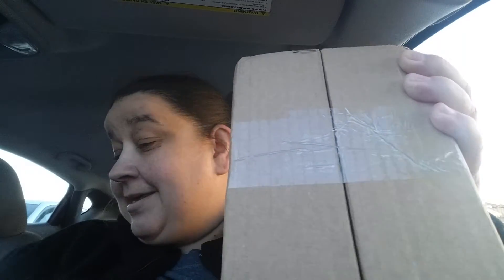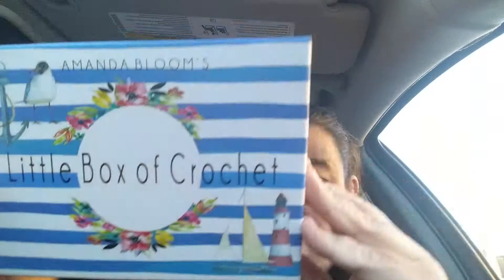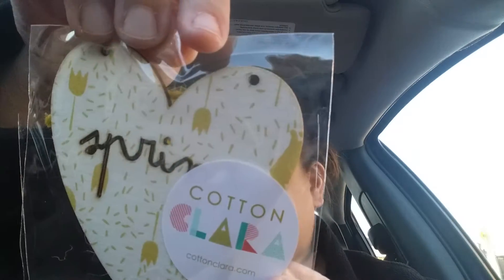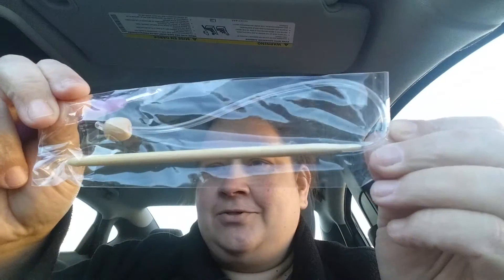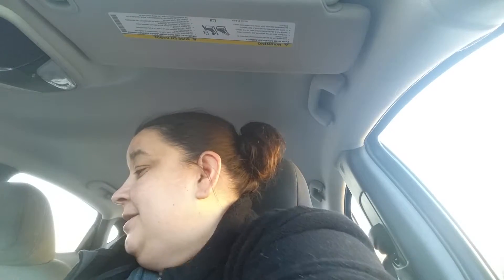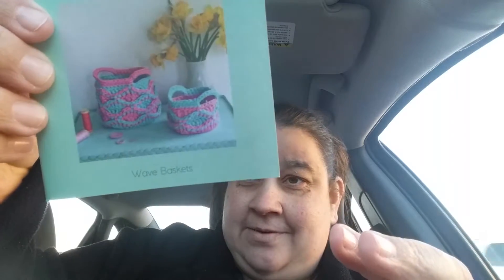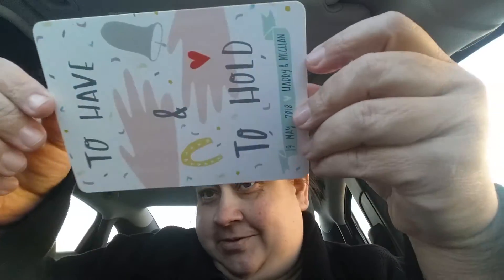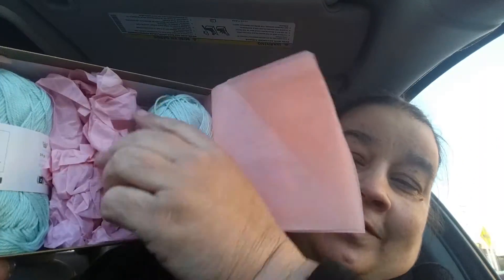Little box of crochet lucky dip boxes